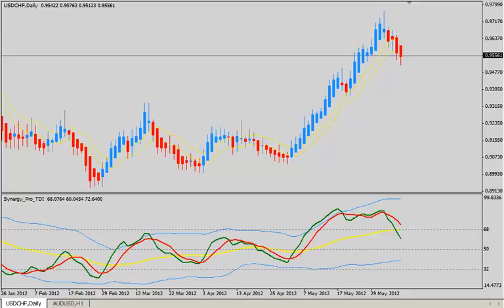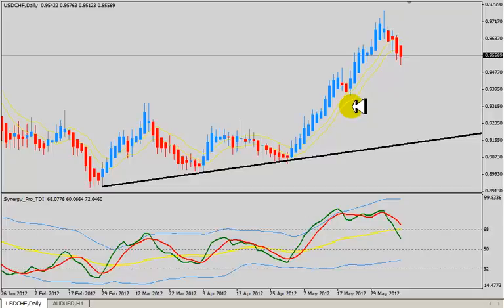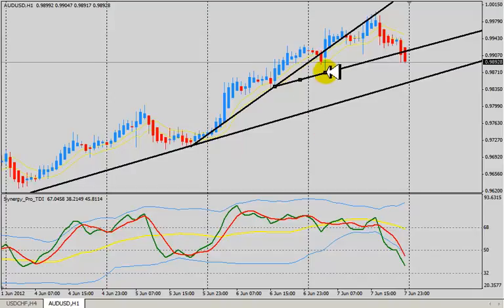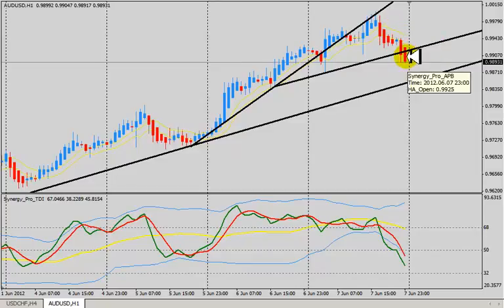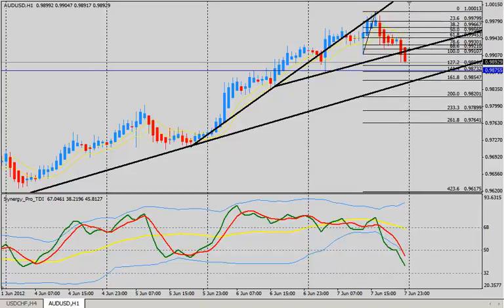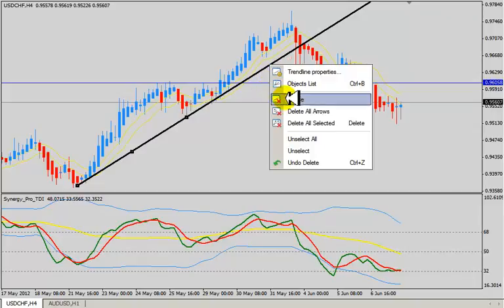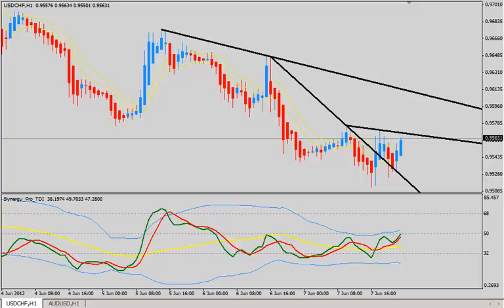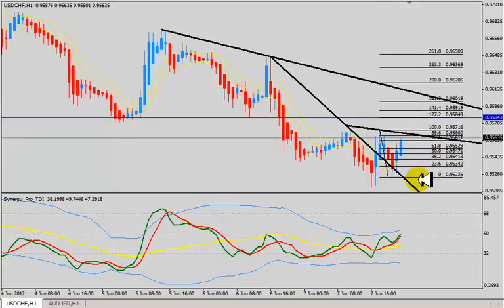How to Identify and Trade Bias Reversals